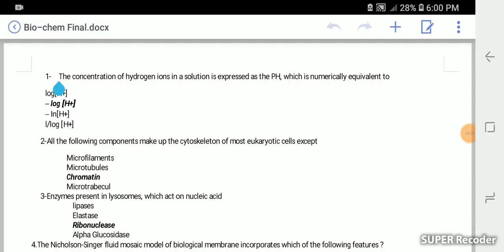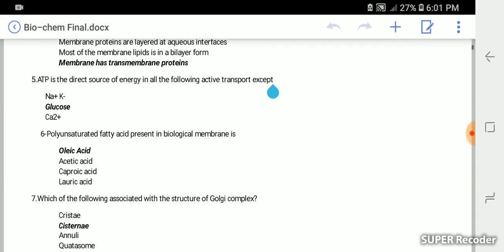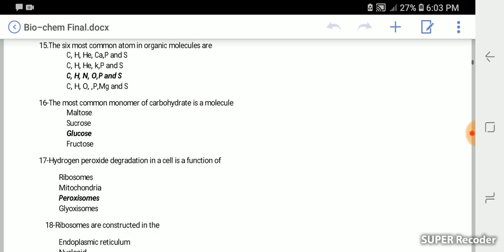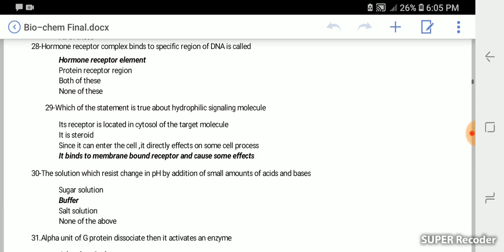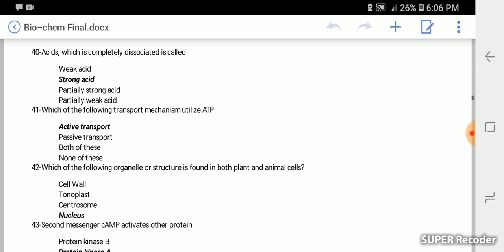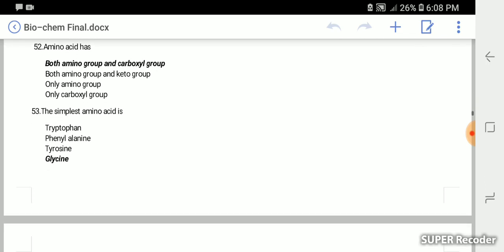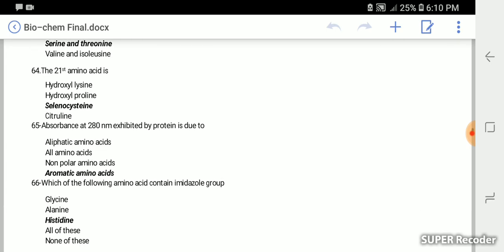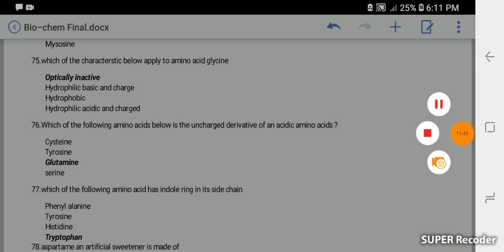Biochemistery II most repeated mcqs/bcqs